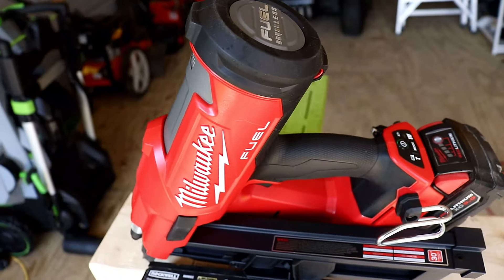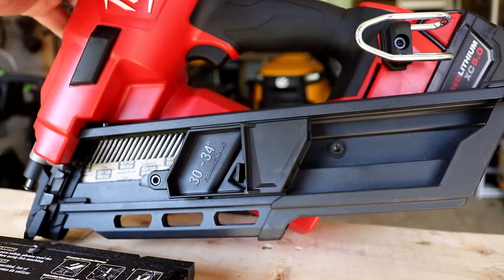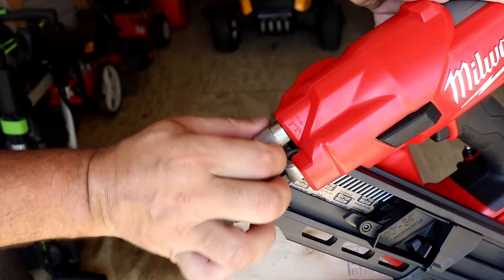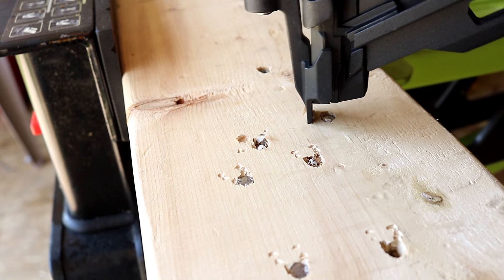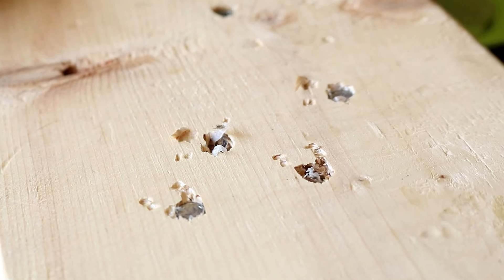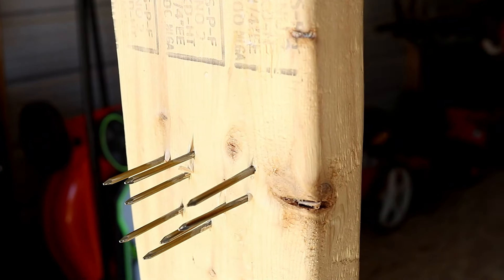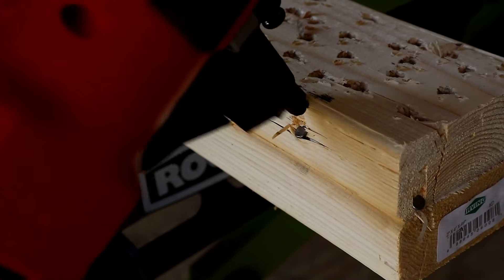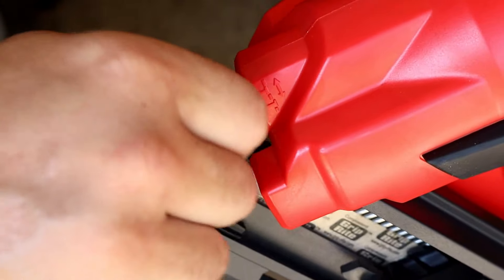All New MIlwaukee Fuel M18 Framing Nailer (REVIEW!) Everything You Need To Know In Under 9 Minutes!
Today we are reviewing the all new Milwauke M18 Fuel Framing nailer to see if it's really as good as everyone thinks it is. You will know everything you need to know about the new Milwaukee M18 Framing nailer in under 9 minutes.

M18 FUEL™ 30 Degree Framing Nailer
M18 FUEL™ 30 Degree Framing Nailer (Bare Tool)
Our M18 FUEL™ 30 Degree Framing Nailer sets the new standard for cordless framing nailers. By leveraging our nitrogen spring mechanism, POWERSTATE™ brushless motor, and REDLINK™ Intelligence, this nailer provides you with pneumatic performance and the convenience and freedom of cordless power. Delivering the power to sink full round head nails into dense engineered lumbers, this framing nailer allows you to tackle even the most demanding framing applications. To keep you productive and efficient throughout the day, the framing gun fires 3 nails per second with zero ramp-up time, meaning a nail is fired as soon as you pull the trigger. Additionally, the cordless framing nailer operates using only our REDLITHIUM™ Batteries (not included) and sealed compressed nitrogen to drive each nail, completely eliminating the cost of gas cartridges and maintenance associated with competitors’ nailers. The M18 FUEL™ 30 Degree Framing Nailer delivers the pneumatic performance and durability that professional carpenters and remodelers expect, without the hassle of a compressor and hose or gas cartridge. Battery and charger sold separately.

Power to sink nails in engineered lumber
 Rafter hook included
 On / Off power button
 Battery and charger sold separately
 No gas cartridge required
 Tool free drive depth adjustment
 Dry fire lockout
 On board hex key storage
 No-mar tip included
 Fires 3 nails per second
 Zero ramp-up time
 Sequential and contact actuation firing modes